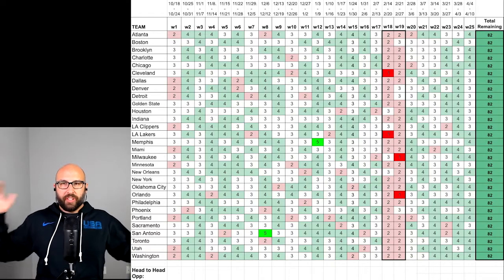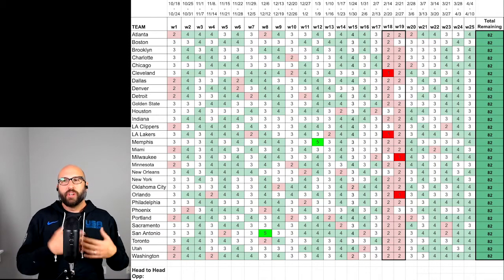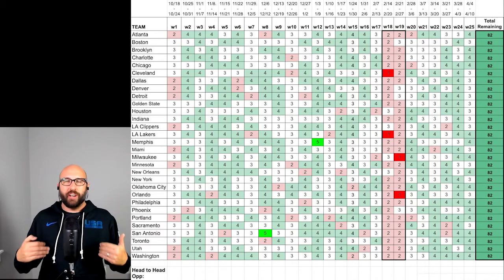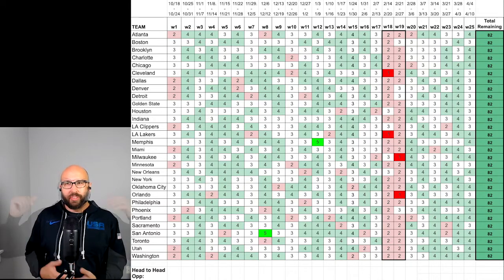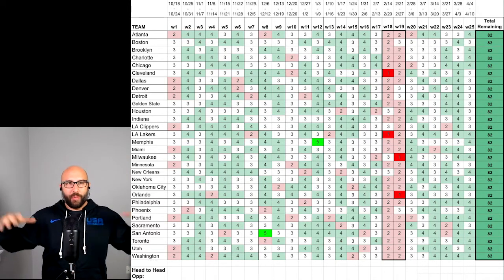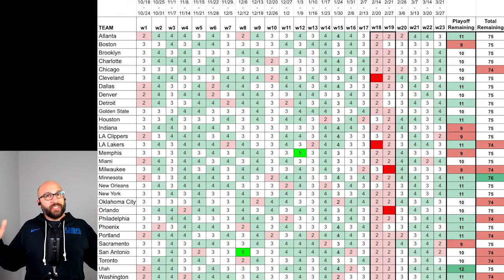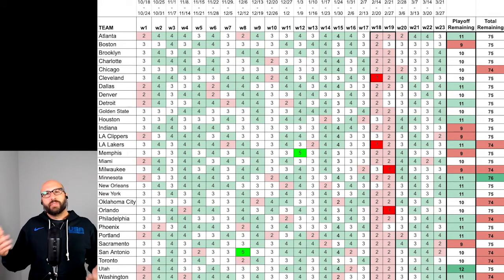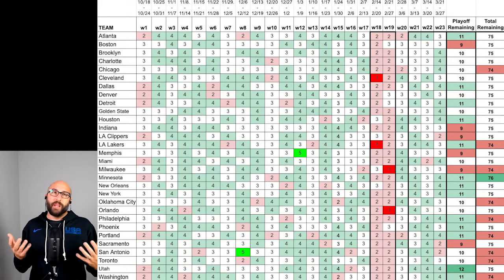NBA Fantasy Basketball 2021 - 2022 Full Season Schedule - Fantasy Basketball Analyzer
Join me by playing fantasy on Underdog Fantasy all season long

you make your first deposit of $10 or more; Deposit $10, get $10 FREE

Dave "DC" Huet gives a high level review of the NBA Schedule and ways it can impact fantasy basketball.  What we do with this information, and how much weight we should give it when drafting is up for debate.  Dave gives his case for not stressing too much what the playoffs look like this early on, but if that is a concern for you, how to best use that knowledge.  Please leave a comment letting us know when your season starts playoffs / ends, so we can make sure to build a custom tab on the worksheet that fits your schedule.  It also will help Dave talk to the majority of users, by defaulting to that type of league setup.

If you have any topics you'd like us to cover for NBA fantasy basketball 2022 please leave a comment letting us know.  We'll try to be nimble and respond to these topics, either in the comments or as their own video topics.  Also, it's helpful to know your league format, and how many team.  Regardless where you're playing (underdog fantasy, yahoo fantasy basketball, espn fantasy basketball, or elsewhere) we've got you covered all season long!